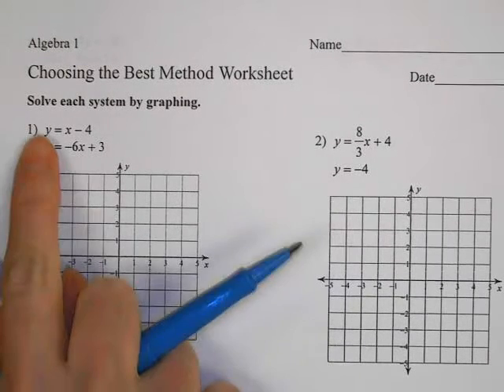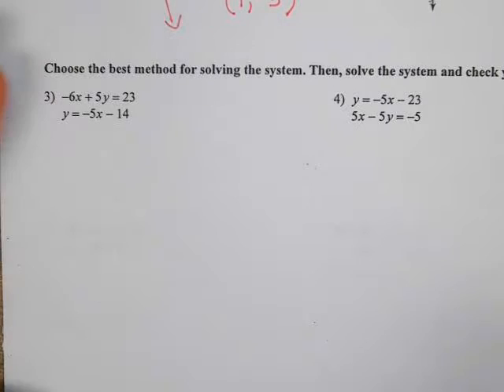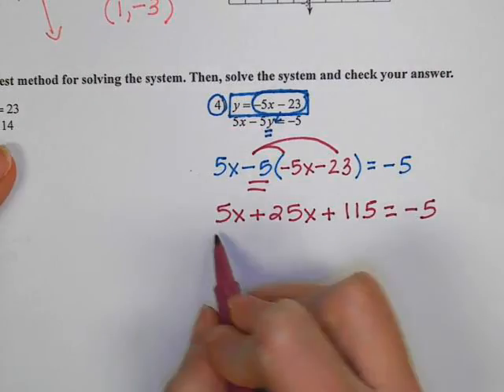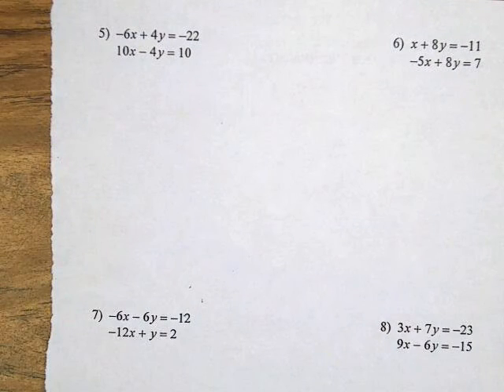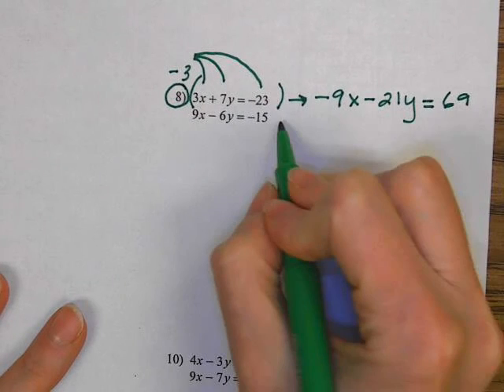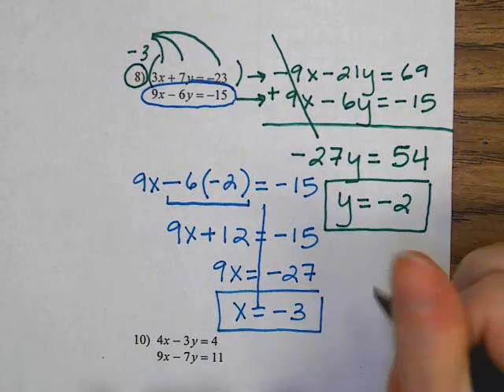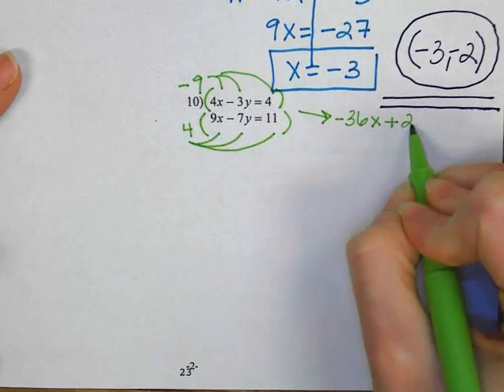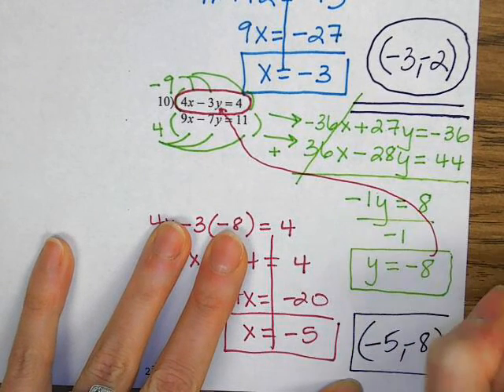Choosing the Best Method Video